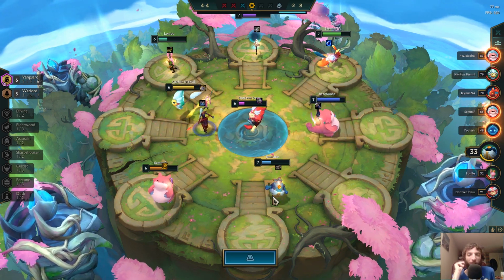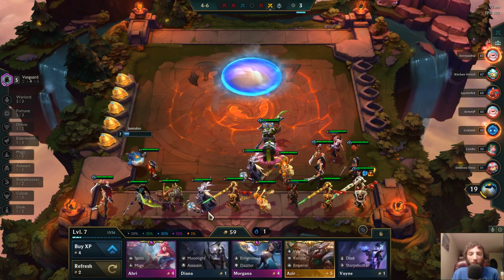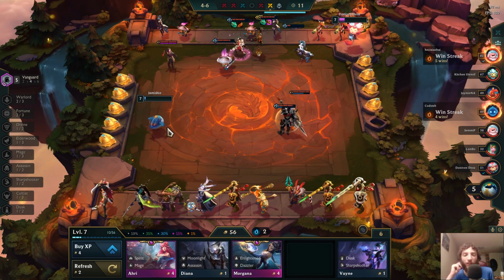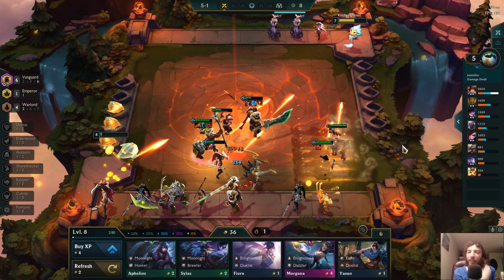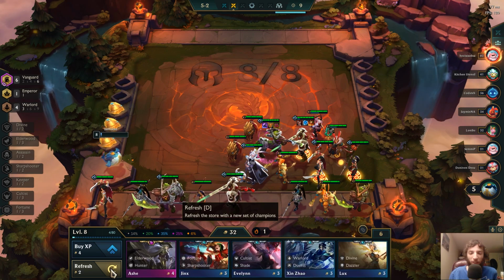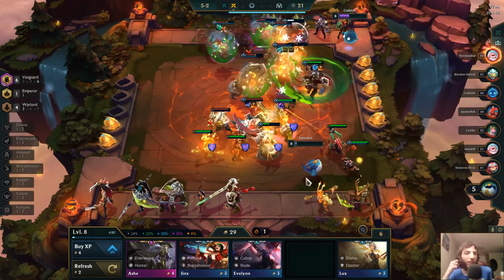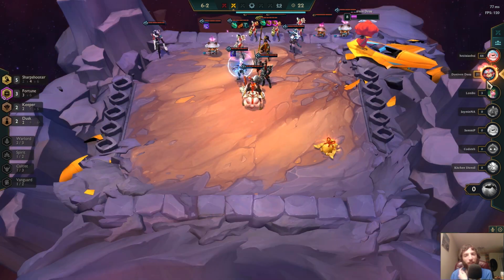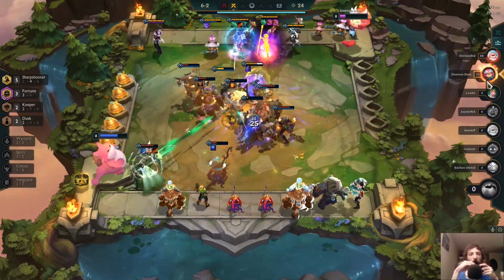ASMR Teamfight Tactics Tutorial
I will teach you how to play Teamfight Tactics in ASMR! The gameplay shown is whispered with adding tapping, scratching, and more! There are a lot of tingles and triggers in this ASMR for your enjoyment and relaxation! Teamfight Tactics is an Auto Chess game mode created with League of Legends characters. Teamfight Tactics set 4: Fates recently came out. I talked about item combinations and character combinations.